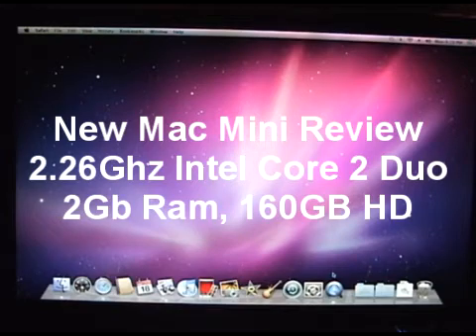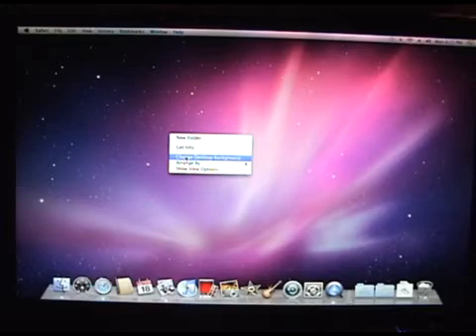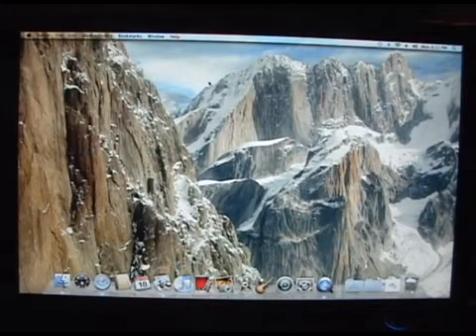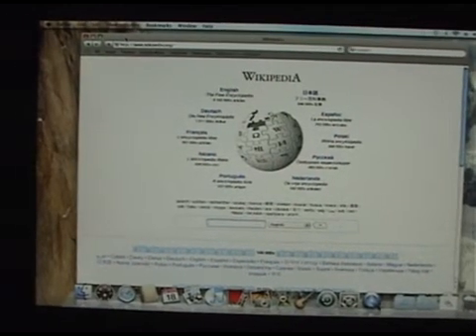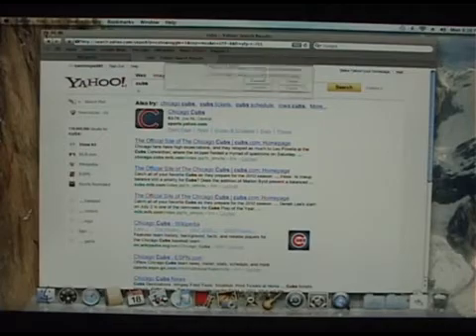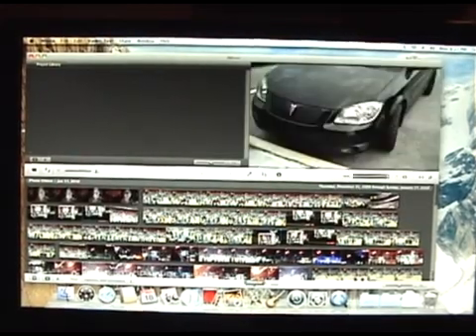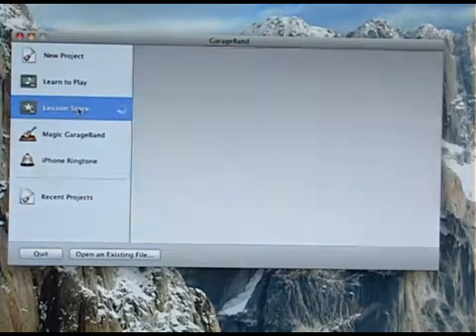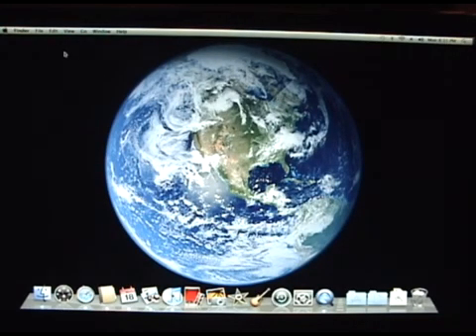How to Use the New Mac Mini Review (iLife, Garage Band)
This review is on the new mac mini 2.26 gz intel core 2 duo, 2gb of ram, 160gb HD. This is a review on the OS and programs that come stock with the computer. Internet use, Garage Band. iphoto, etc